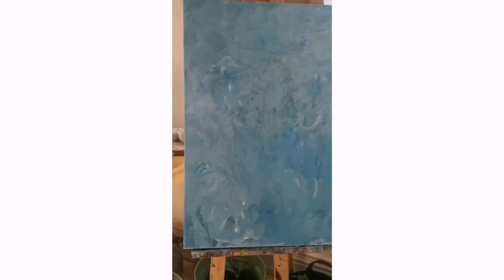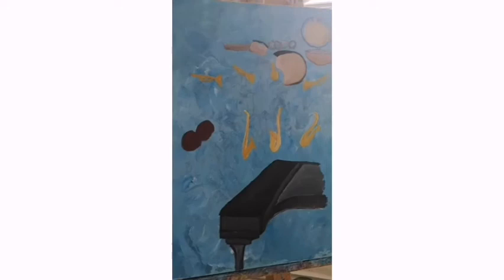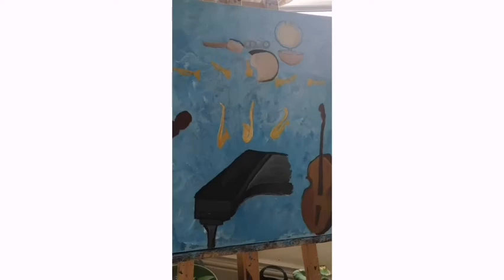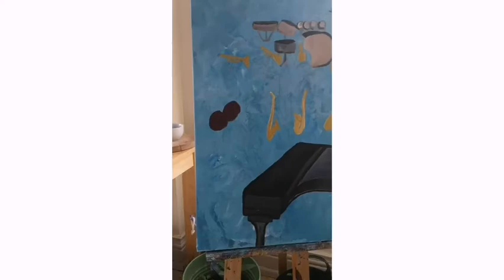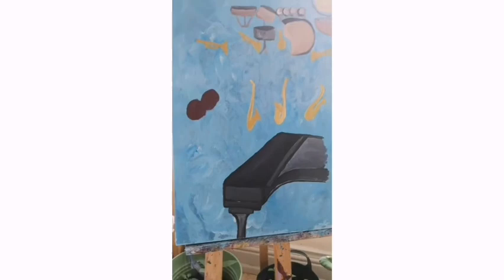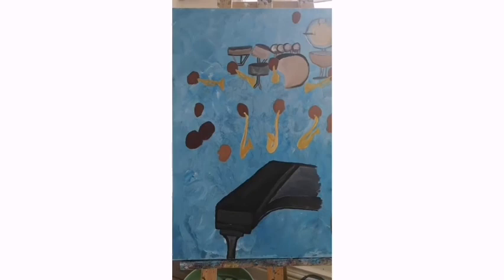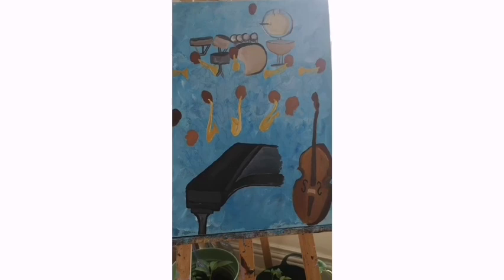Preparing for the Blues and Jazz art show Aug 30, 2020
Step by step, creating our Duke Ellington Jazz Band.
The Big reveal of paintings takes place Live at 5pm IG live and Facebook Live @ArtByJennylyndJames